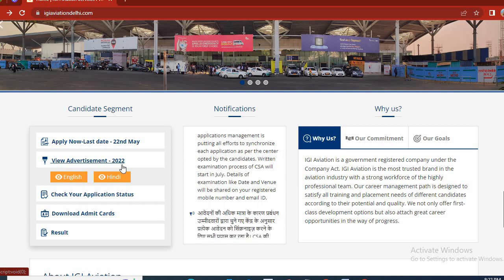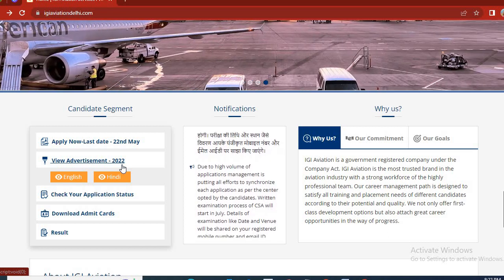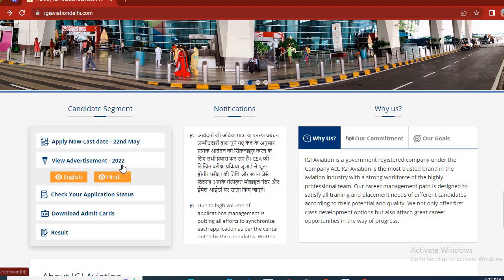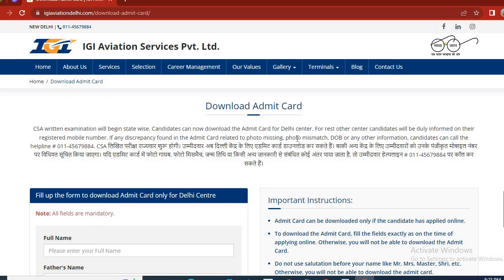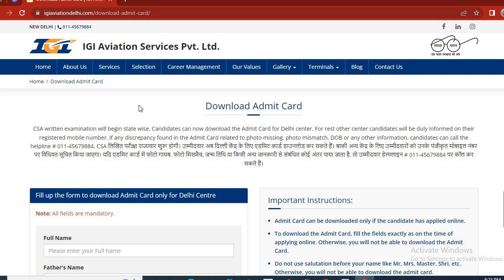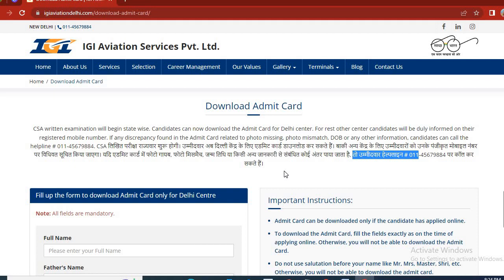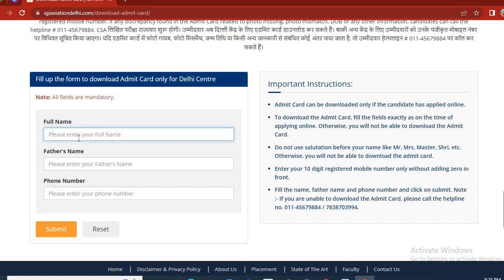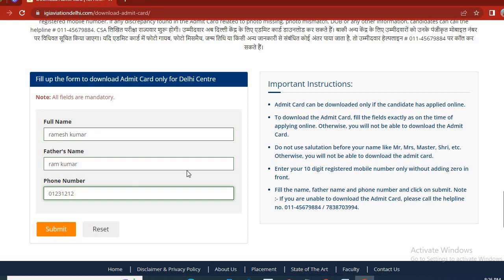IGI AVIATION ADMIT CARD | IGI CSA EXAM ADMIT CARD OUT 2022 | DOWNLOAD ADMIT CARD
हेलो दोस्तों स्वागत है आपका अपने यूट्यूब चैनल  Learn With Job में | दोस्तों इस चैनल पर मै आपको सरकारी नौकरी की जानकारी जैसे की किस डिपार्टमेंट में कौन सी Vacancy निकली है, किसका  Admit Card आ गया है , किसकी  Answer Key आ गयी है , किसका Result आ गया है , और साथ ही साथ Private जॉब्स के बारे में भी बताता हूँ | इन जॉब्स के  Exam की भी  तैयारी  कराता हूँ |  यदि आपको मेरी बनायीं गयी वीडियो पसंद आती है तो आप मेरे इस चैनल को Like, Subscribe and Share जरूर करे | और यदि आपको मेरी किसी भी वीडियो में कोई भी कमी दिखाई देती है , या फिर आपको वीडियो से सम्बंधित कोई भी जानकारी चाहिए तो आप मुझे कमेंट बॉक्स में कमेंट जरूर करे |
धन्यवाद |